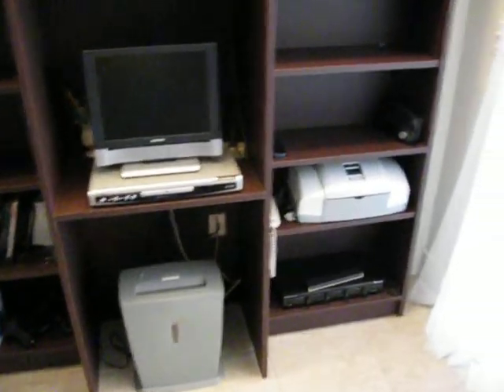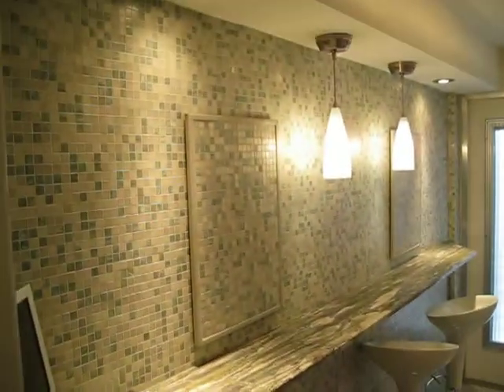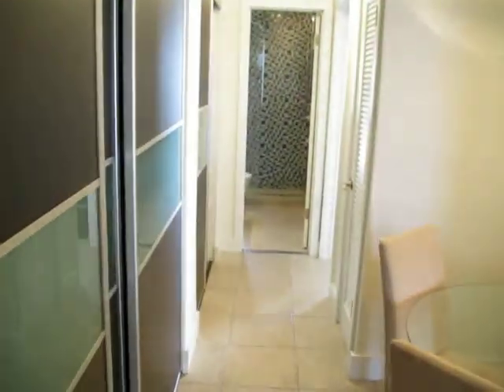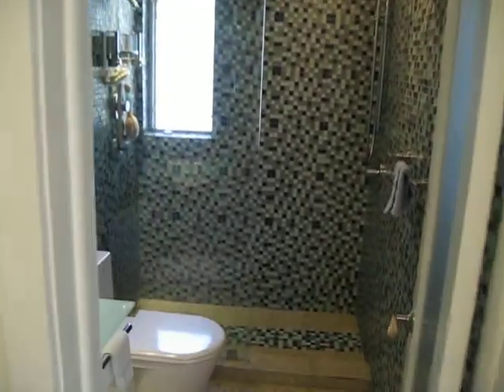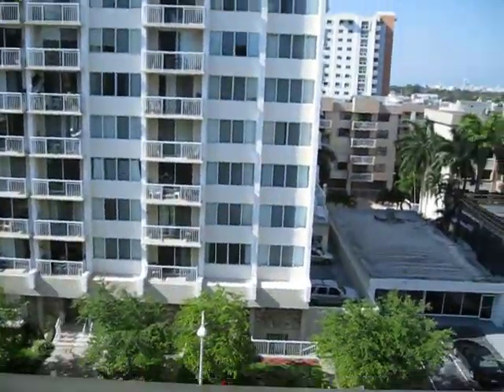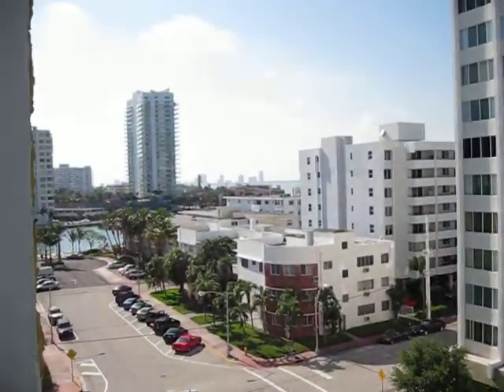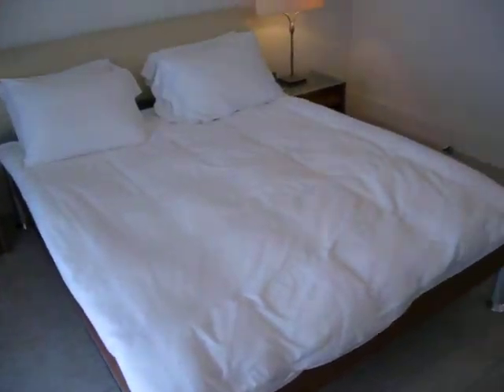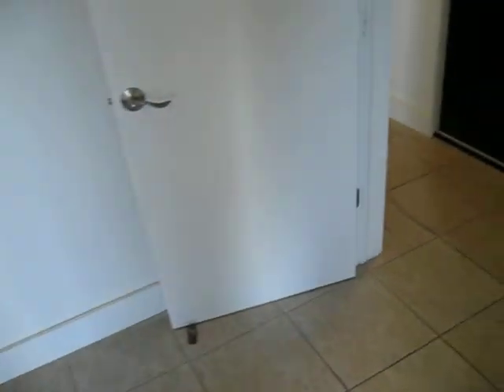1340 Lincoln Rd - Beautiful Renovated Condo for Sale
Pristine and secure unit in the heart of South Beach. Ideal for a Pied-a-Terre in the heart of Miami's most exciting venue. Unit has been updated and is being offered furnished. Updates include a new kitchen and hurricane protection; second bedroom has a Murphy bed so the room can double as a den or home office. Great vacation home or weekend retreat.